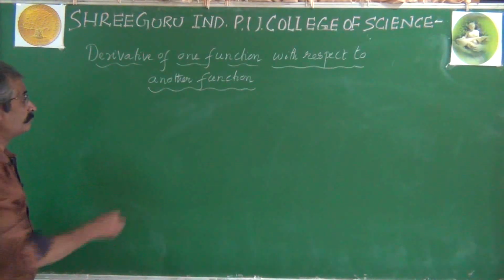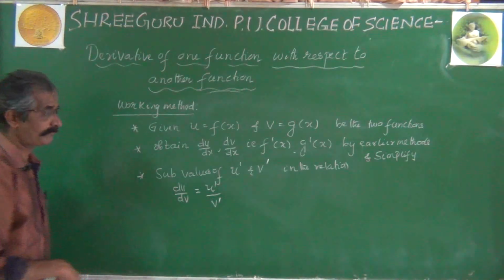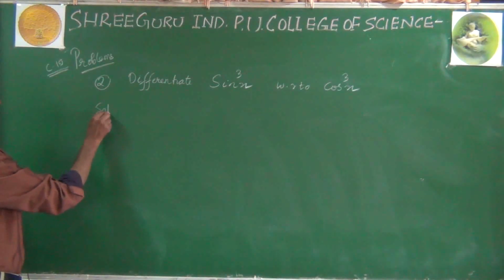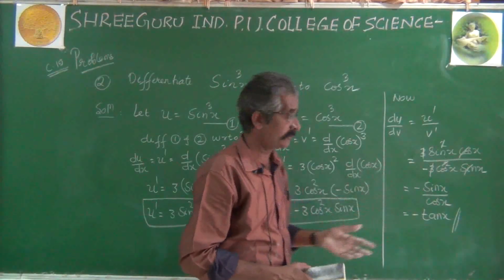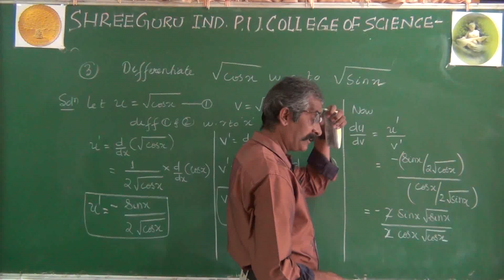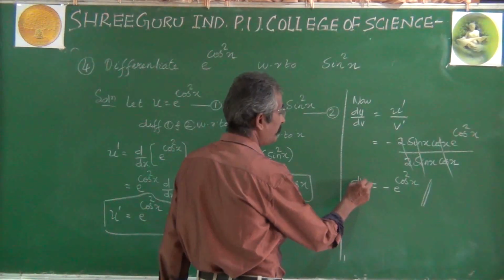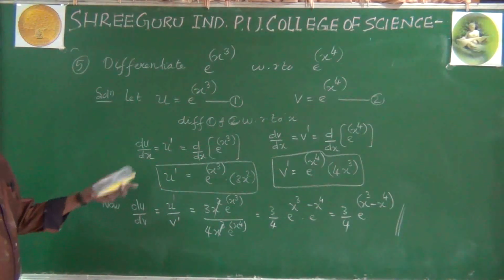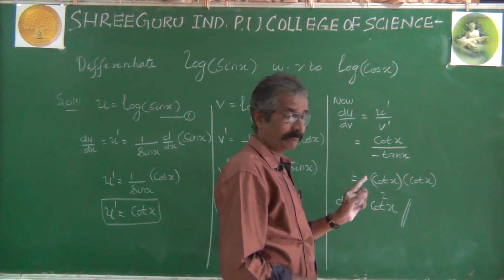PUC 2nd Year, LECTURE 19 I CHAPTER - 01 I DIFFERENTIATION I By G D SIR.